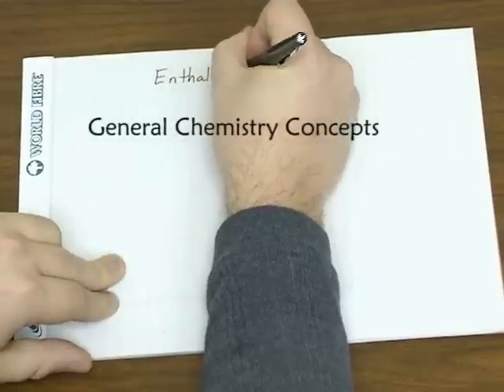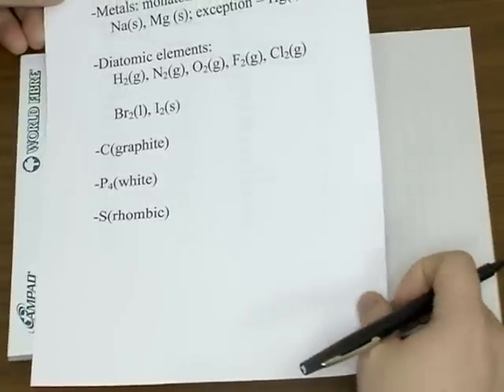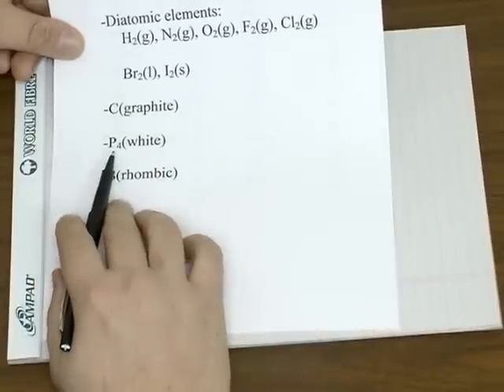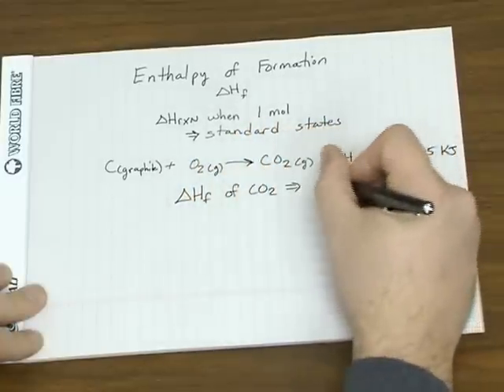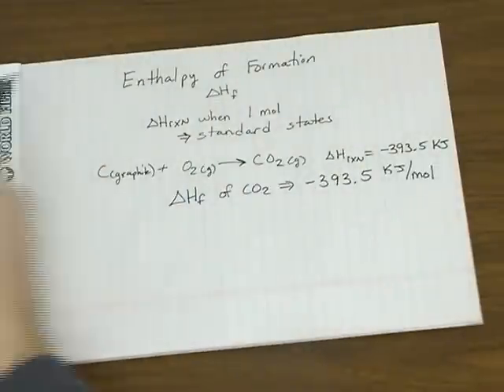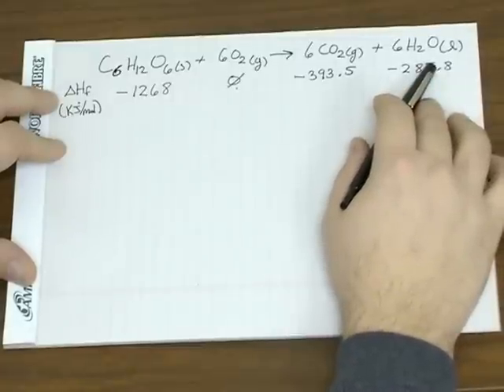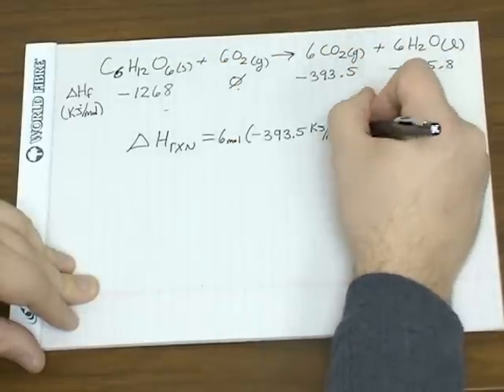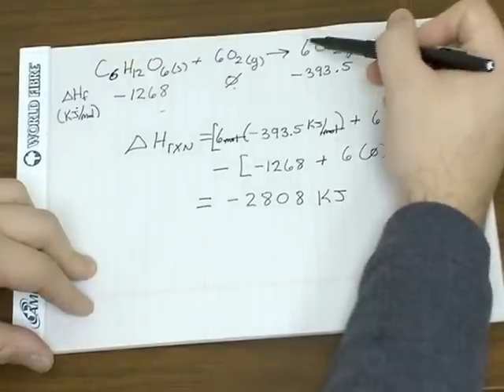Enthalpies of Formation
Edited by Dan Rosenthal.  Everything else by me.